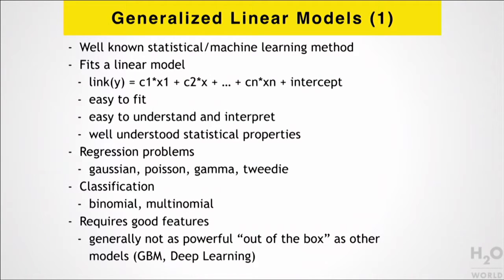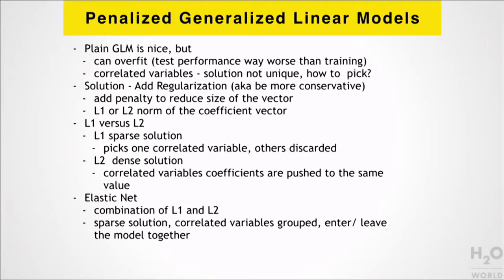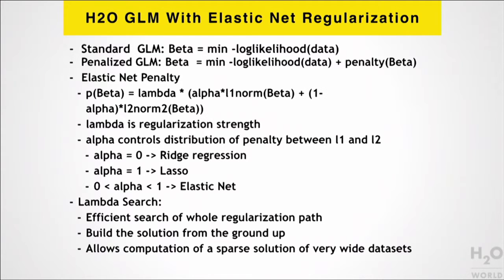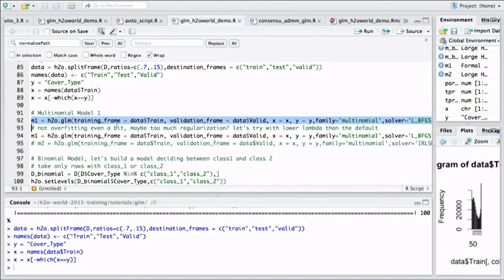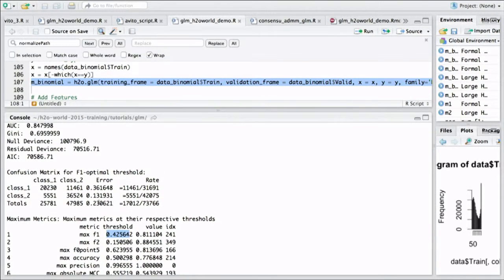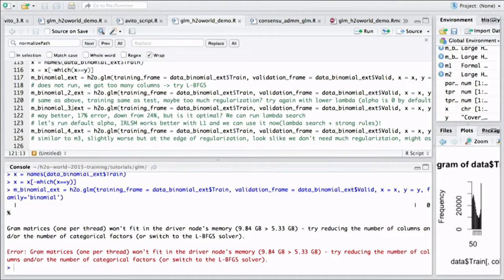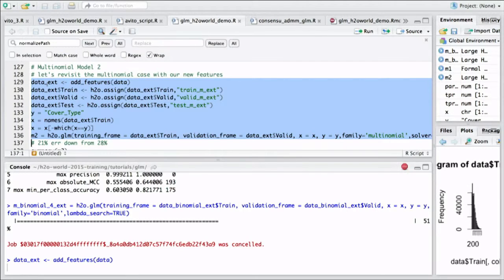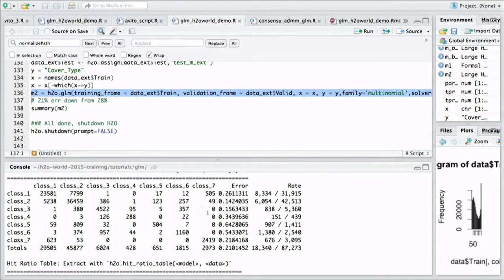GLM - Tomas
Tomas Nykodym - Engineer & Hacker at H2O.ai